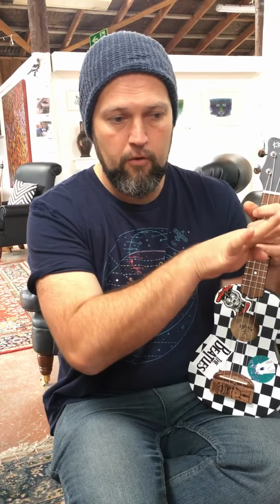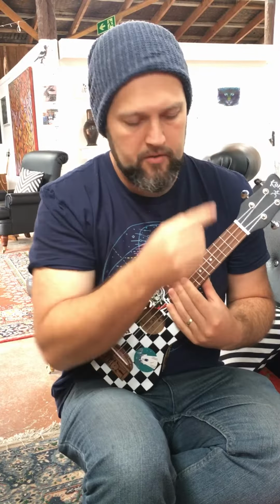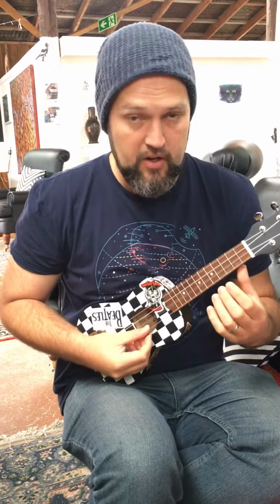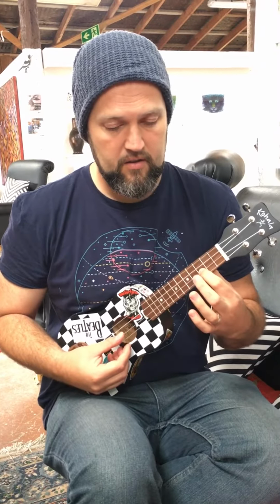E ride part 2